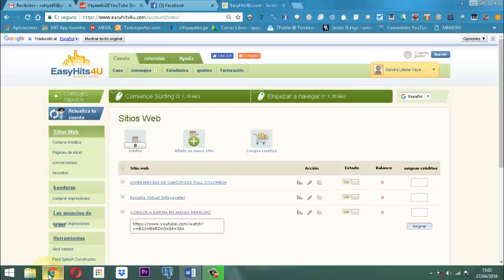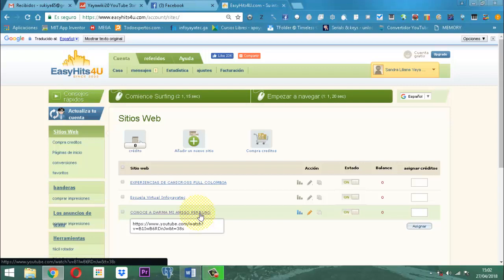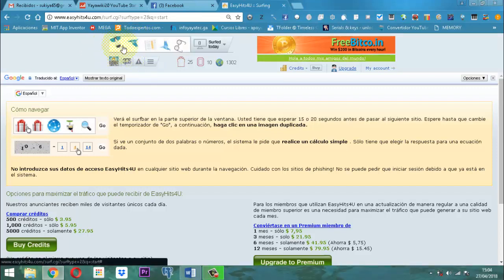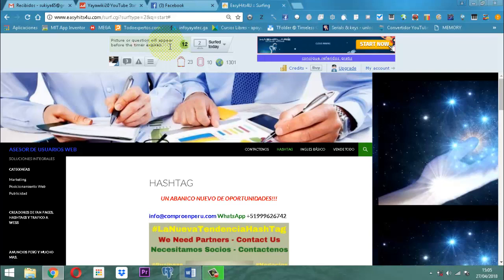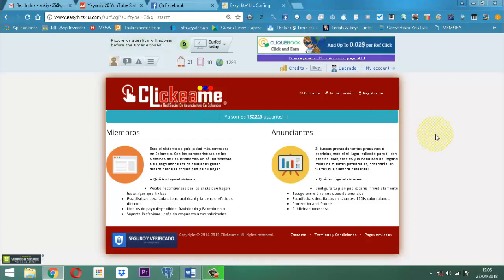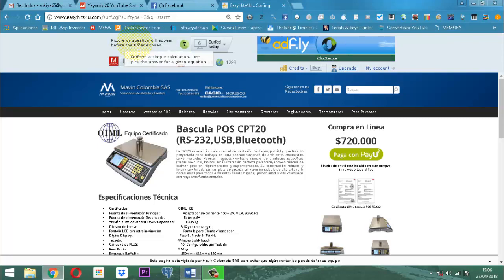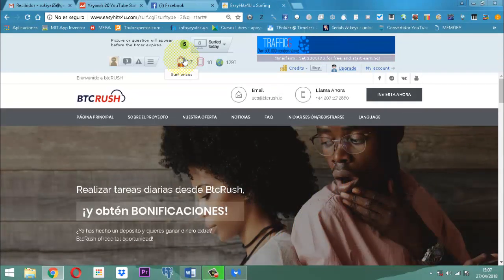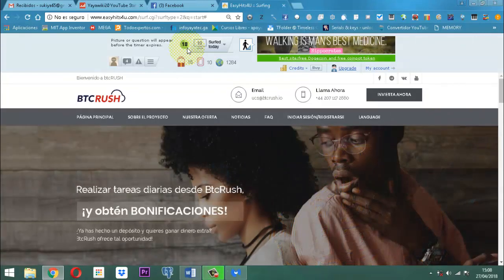Estrategias para Teletrabajar EasyHits4u Surfeando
Ilustración de surfeo y conceptos sobre premios sobre estrategias en sitio web easyhits4u